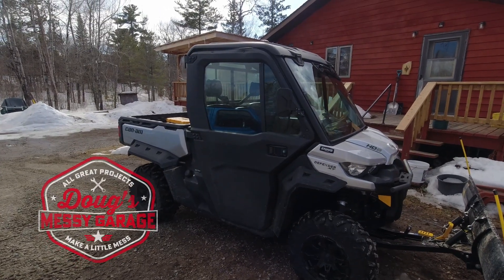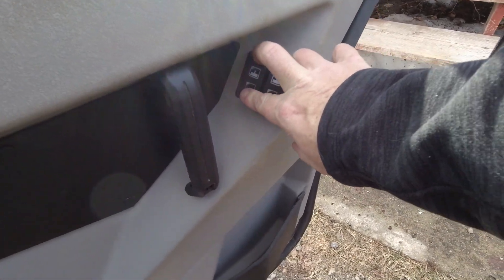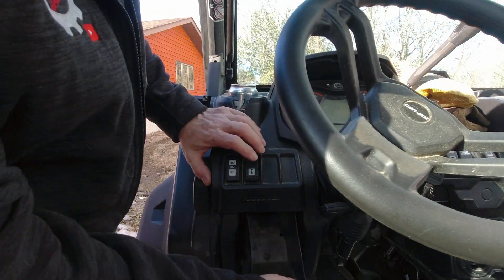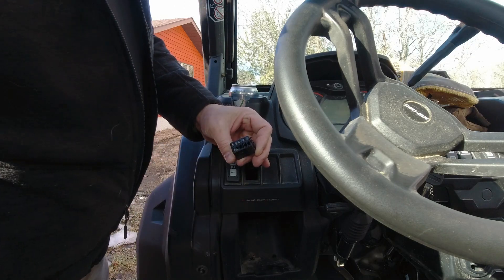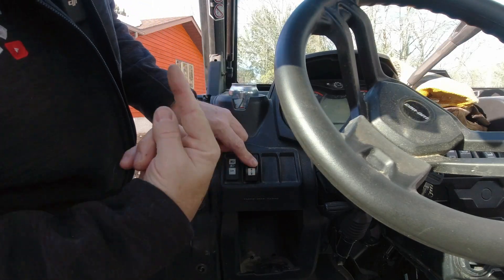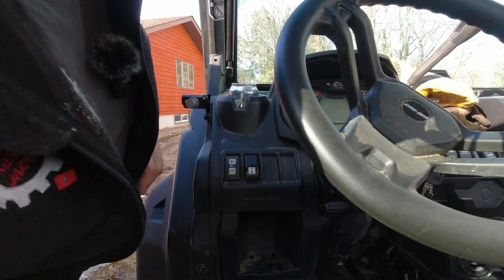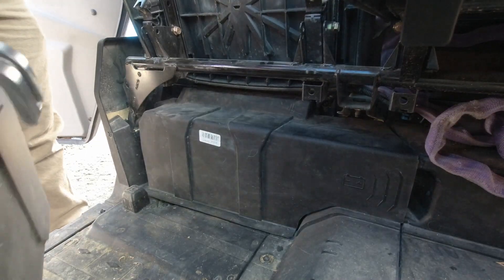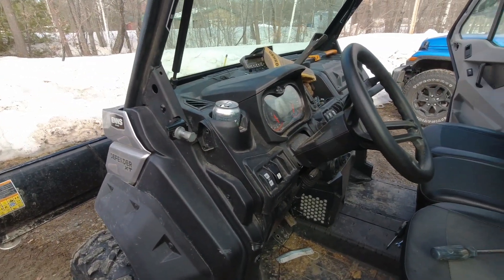Electrical Repairs on Can-Am Defender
It is spring and after providing great service all winter, my father's HD8 Defender has developed some minor electrical gremlins.  Follow along as I replace the winch and driver's door power window switches.